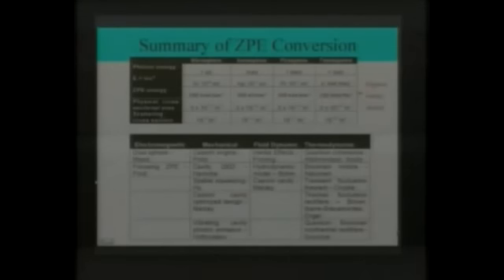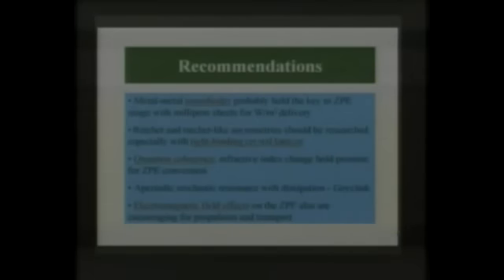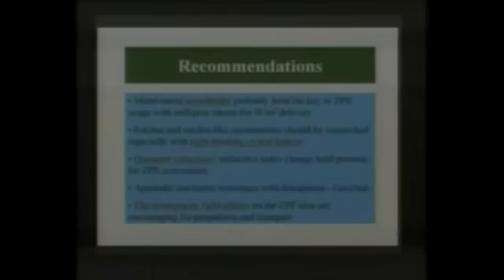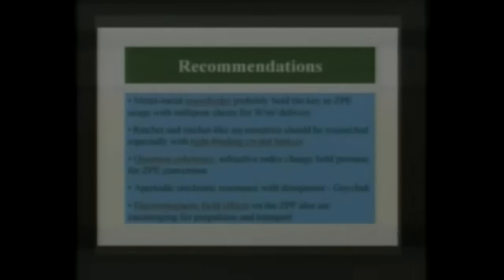ZERO POINT ENERGY 8